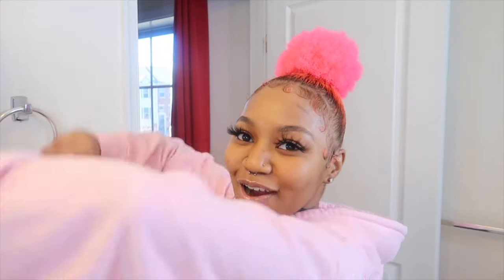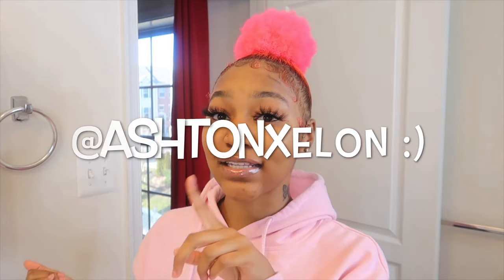HOW TO STYLE YOUR BABY HAIR LIKE A PRO